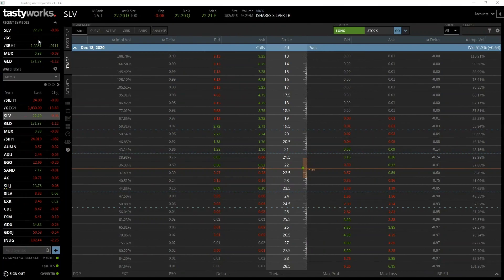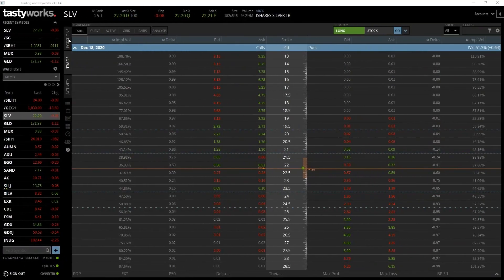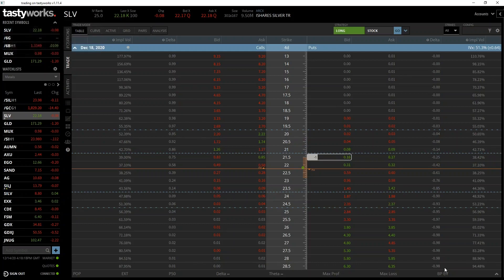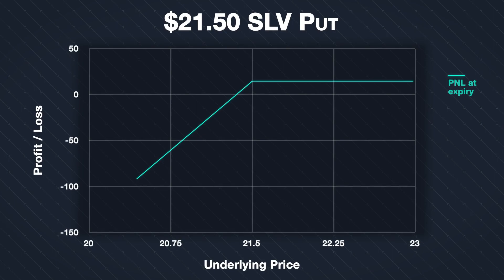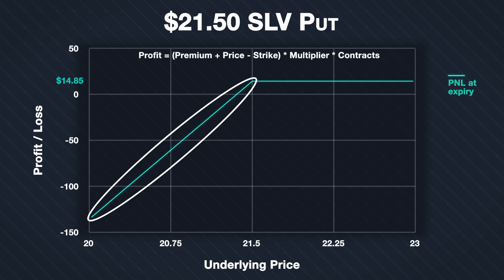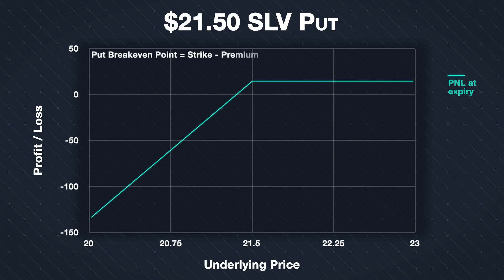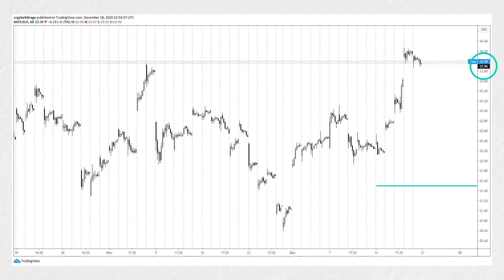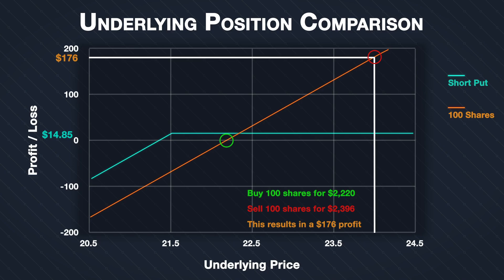5.9 Trade example – Put option sell (short) - Deribit Options Course Basics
If you prefer this video including a full written transcript, please go